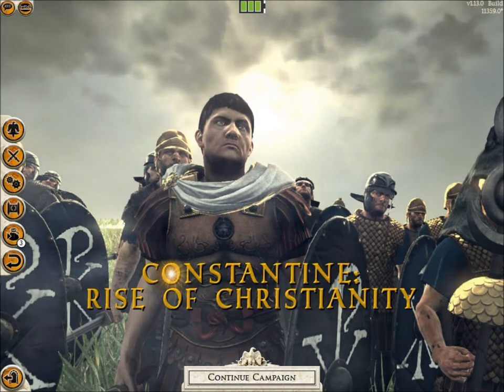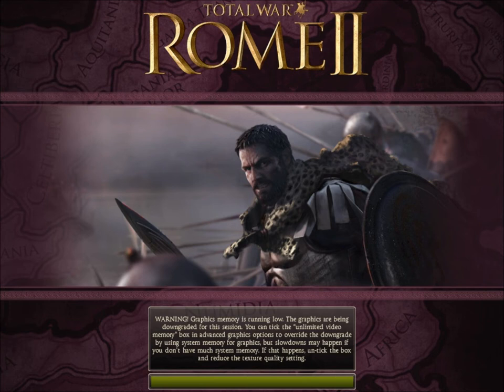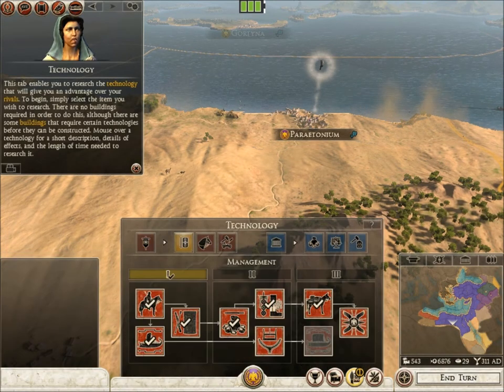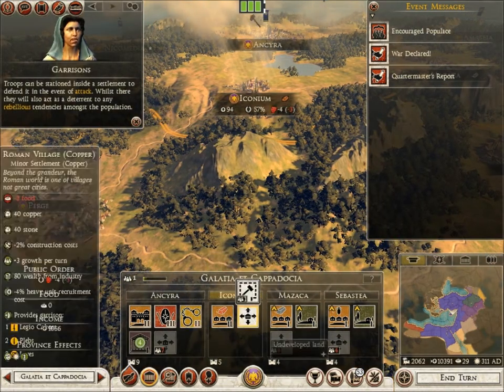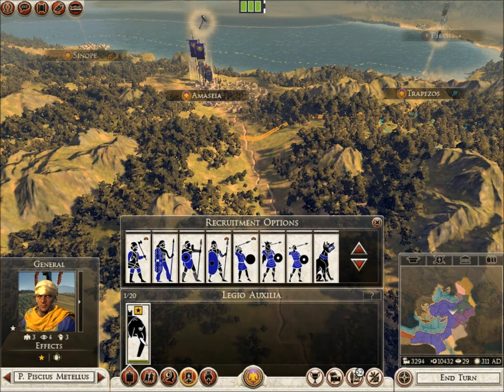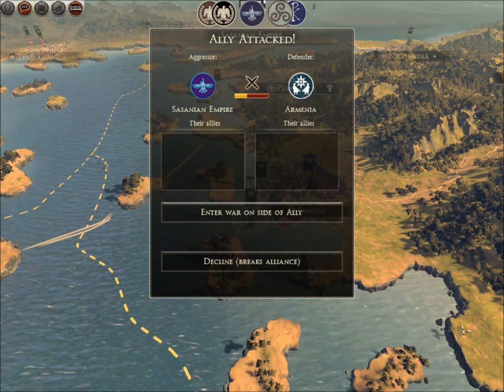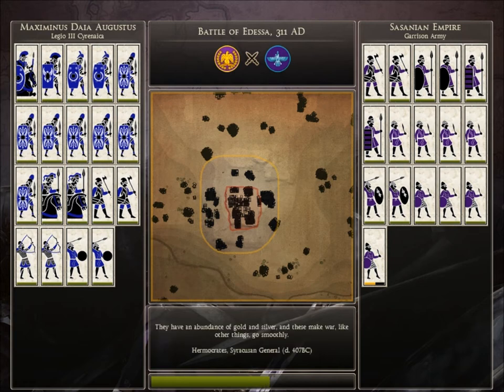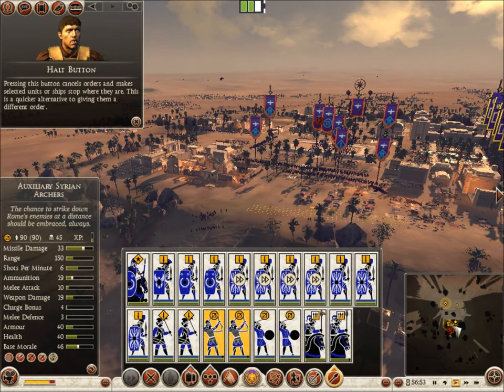Lets Play Rome II Constatine Rise of Christianity Part 1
Yes the volume is to loud but only in certain parts hopefully in the next episode that will be fixed.